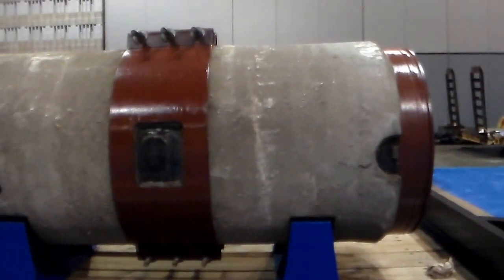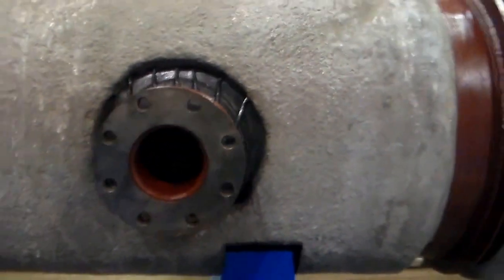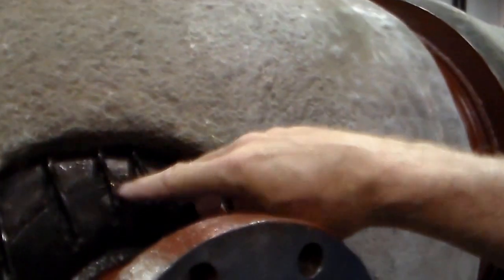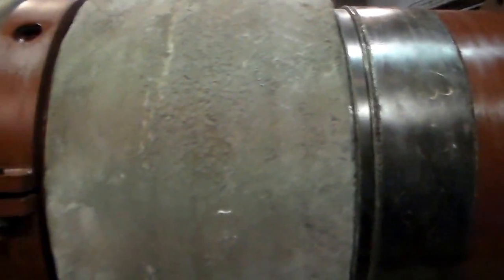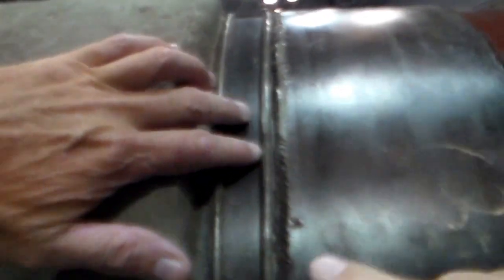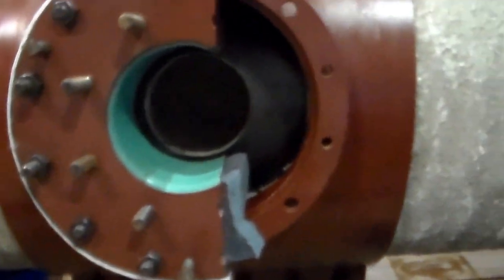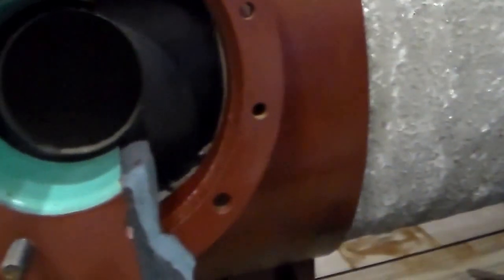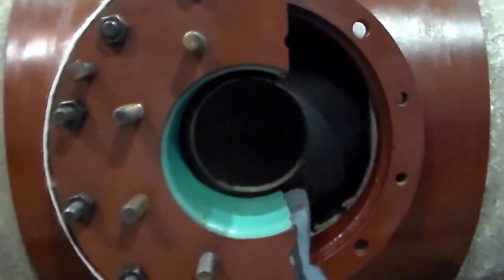Pre-stressed Concrete Lined Cylinder Pipe History & Evolution - Mr. Steve Smith PCCP Top Expert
Water Advocacy Knowledge Academy J. Scott Shipe personal interview and produced this one of kind Educational Video with his Friend Mr. Steve Smith PCCP Top Industry Expert.  Scott provided insight with countlss comments and Steve answered with the iconic history of being on the design team that included some of the largest and top ten PCCP Large Diameter Pipe Projects in American History.  Only a handful of engineers and utilities in the United States truly understand this top pipe.

History of Evolution of modern PCCP & Bar Wrapped designs / Pre-stressed Concrete Lined Cylinder Pipe / Bar Wrapped Pipe - Hanson Pressure Pipe 24 Inch in Diameter Demo Trailer /
Tri Con Water & Waste Conference / Ocean City, Maryland 2015

Highlights
Mortar Coating
Flange Field Connection
Harness Clamp
Sleeve a Flange
Inter Pace Pipe
Lock Joint Pipe
Class Four Wire
Industry Changes
Price Brothers Pipe
REMEMBER WATER MATTERS!